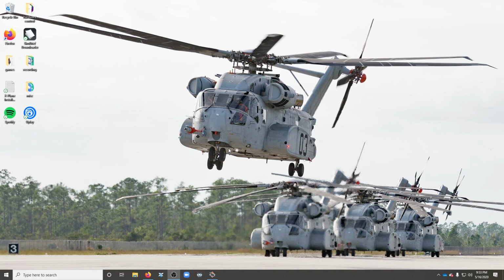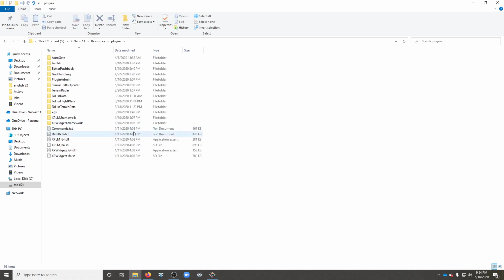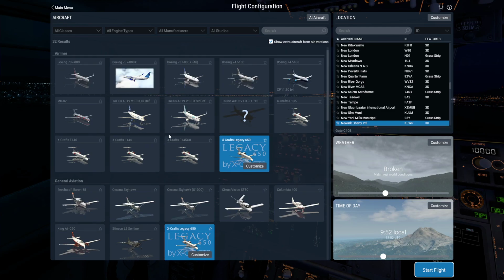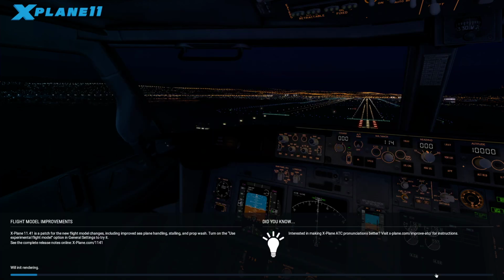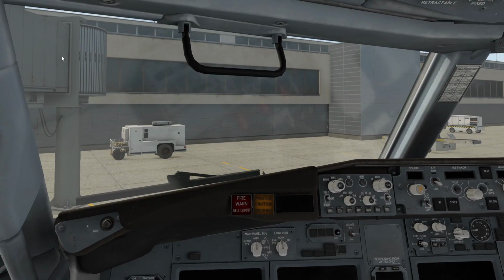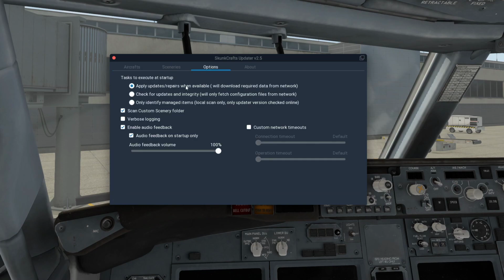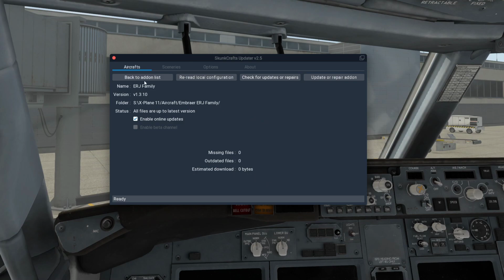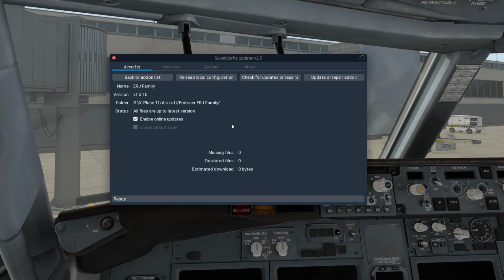how to update the X-Crafts ERJ Family -- Using the Skunk Works Autoupdater